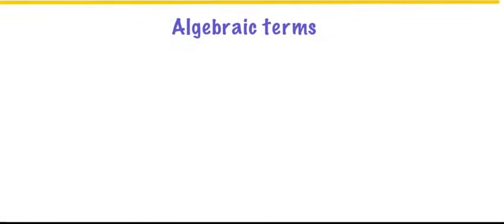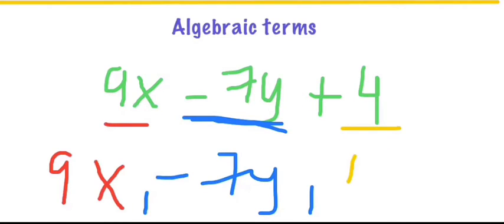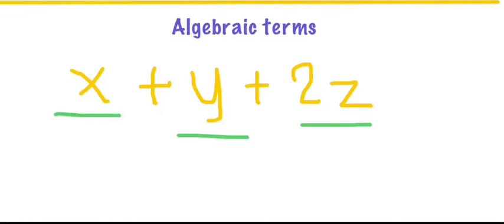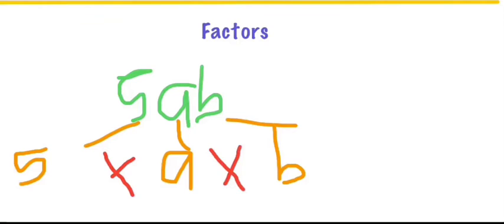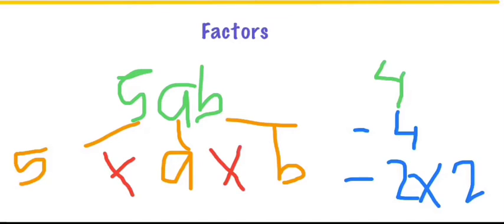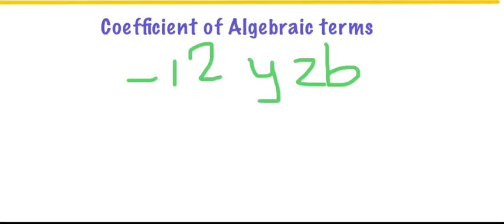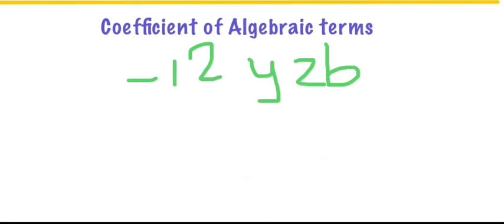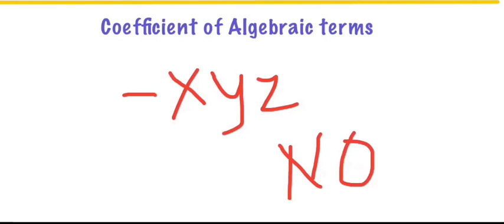Introduction @ Algebraic expression | Part 2 | By Krishna Patel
Hello everyone , how are you all ? I hope you all are safe
So , in this video , we are going to learn maths introduction to algebra. This is part 2  of this .
In this video we will discuss about Algebraic terms , factors , and coefficient of Algebraic terms.